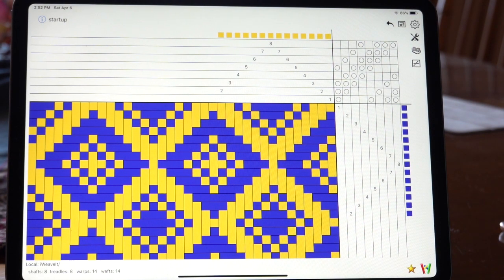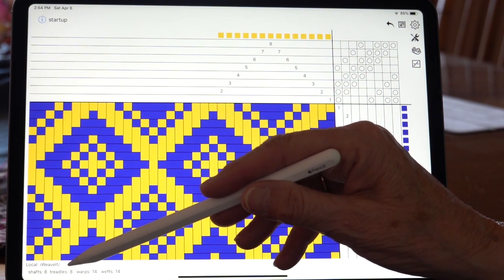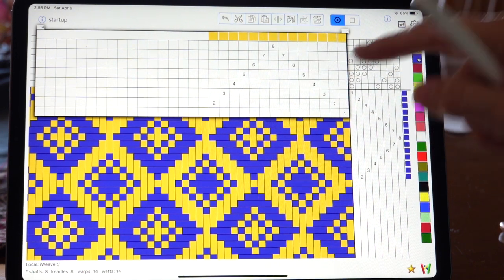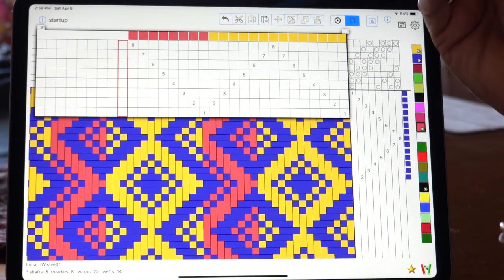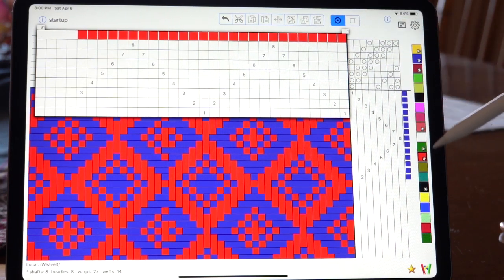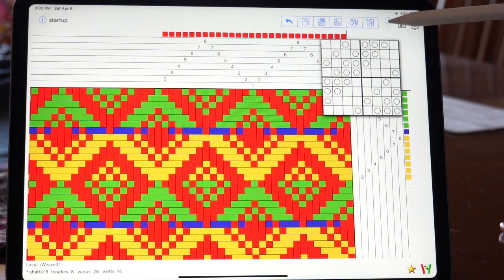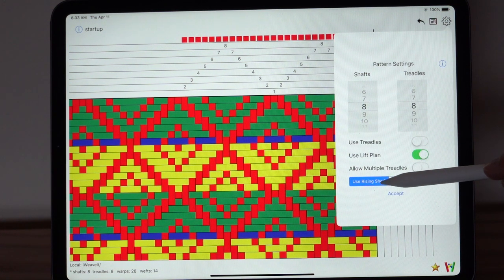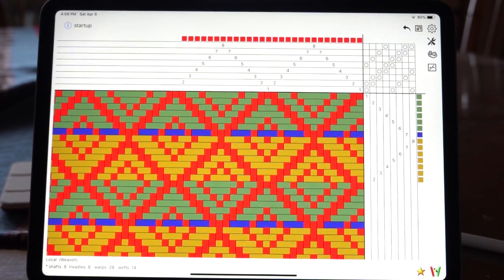iWeaveIt 0verview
This video introduces iWeaveIt and provides an overview of the functionality and features in the weaving software.  Although the app is demonstrated on iPad ,  most of the concepts are valid on Android devices.